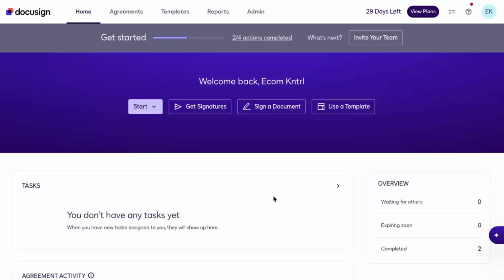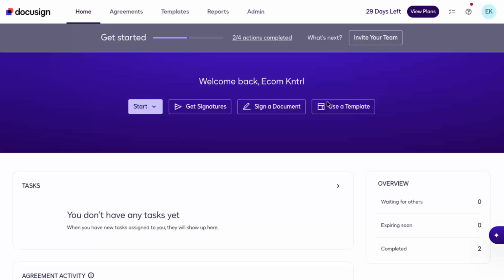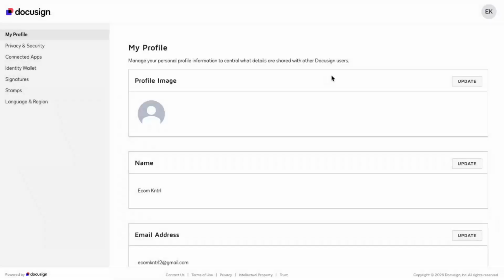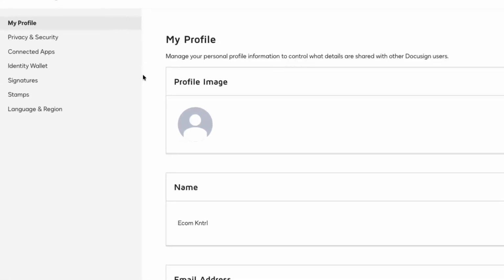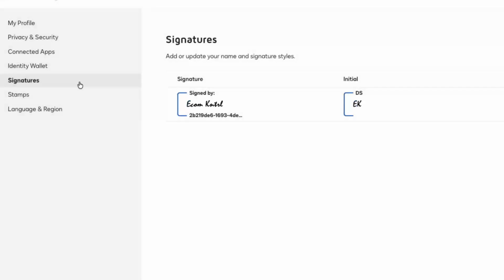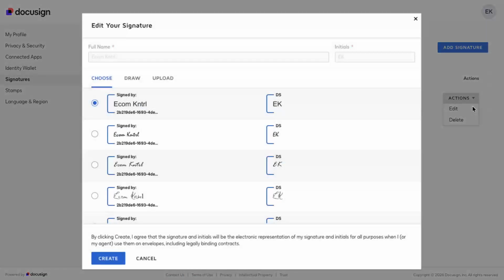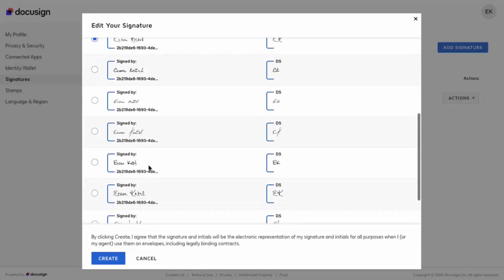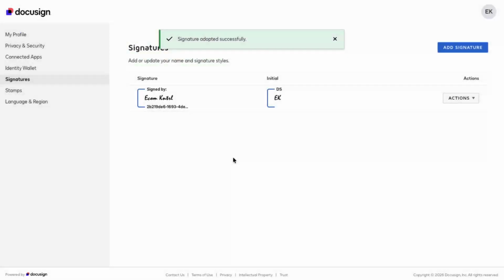How to Edit Signature in DocuSign (2026) | Step-by-Step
Learn how to edit signature in DocuSign using the most current method available in 2026. In this tutorial, you'll see exactly how to update or change your saved signature inside your DocuSign account, whether you want a new style, different initials, or a redrawn signature. This works for both free and paid DocuSign accounts and covers the settings you need to find, which are easy to miss if you haven't done this before. The steps shown here reflect the latest DocuSign interface so you won't run into outdated menus or missing options. Whether you're signing contracts, agreements, or business documents, having the right signature matters. Follow along and you'll have it updated in just a few minutes.